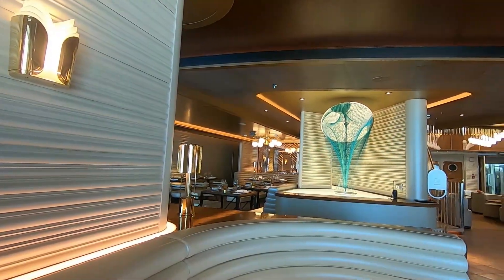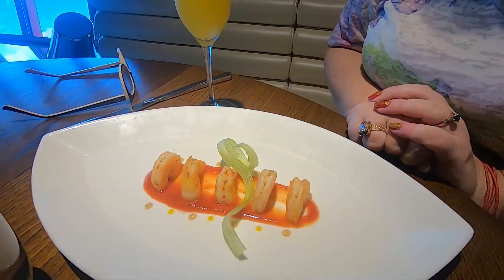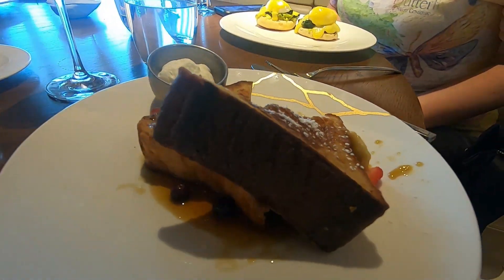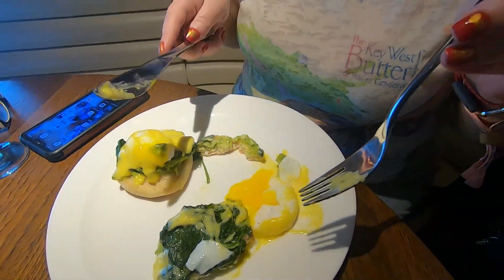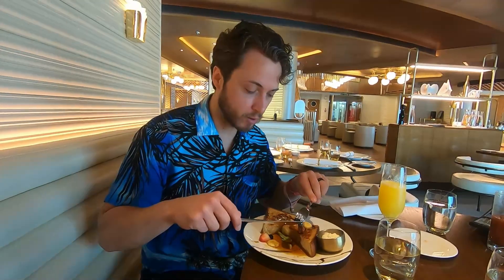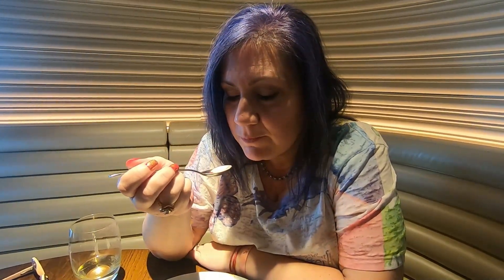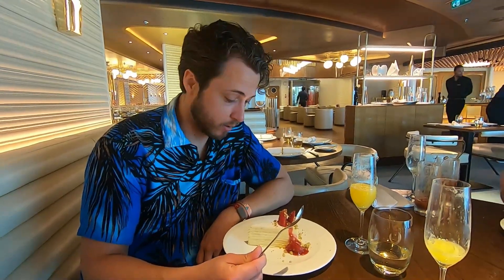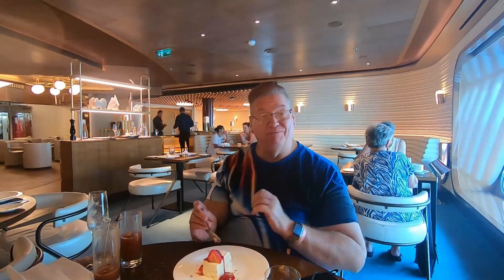Virgin Voyages - Brunch At The Wake Restaurant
Virgin Voyages has some great options for sailors on the Valiant Lady looking for brunch. The Wake, as its name suggests located in the aft of the cruise ship, is one them. In this cruise vlog, we share with you what our experience at The Wake Restaurant on the Valiant Lady was like. Menu included at the end!

If you love travel, you found the right place! We (Kimberly and Neil) are happily married experienced travelers and Certified International Tour Managers. Just like you, we love to travel, tour, and explore the world! Our vlogs feature cruises, city trips, all-inclusive resorts, destination reviews, travel tips, cruise tips, couples travel, and group travel.

Rather than a travel channel, we see Two Travel and Tour as a community where travelers from all over the world are welcome. Many Fellow Travelers have even traveled with us. Welcome to Two Travel and Tour!